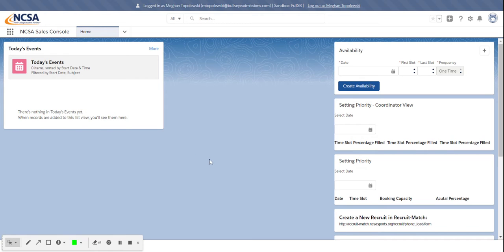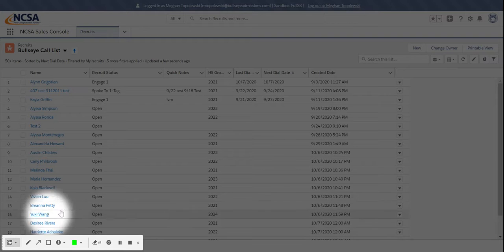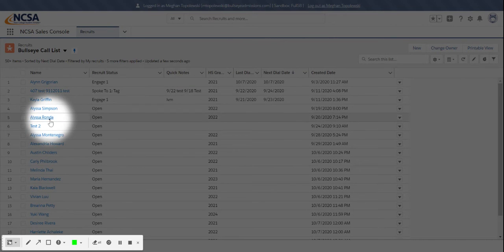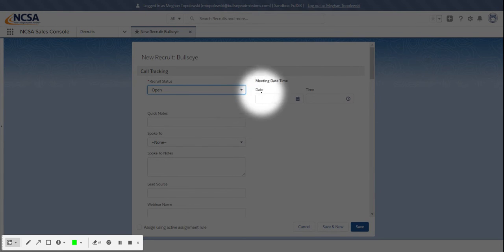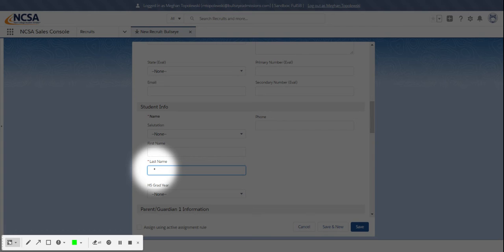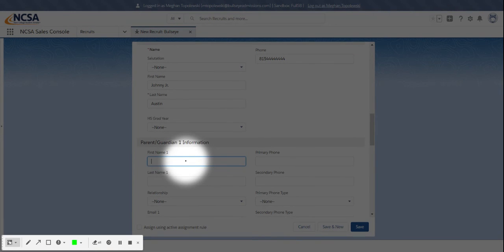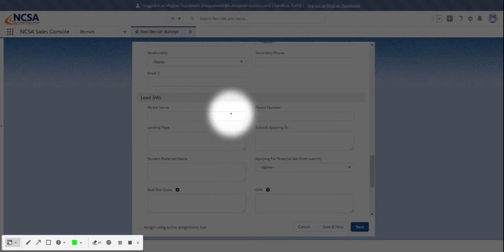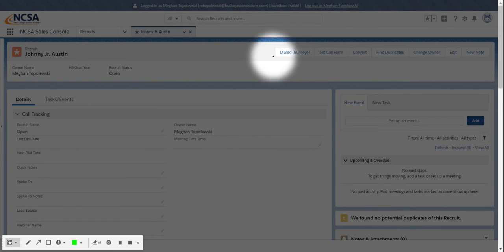Create New Lead